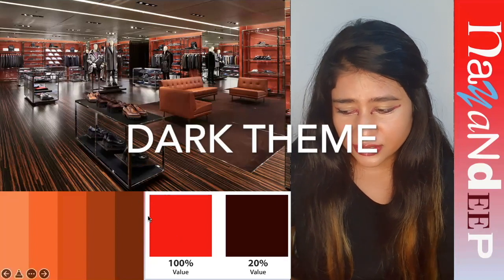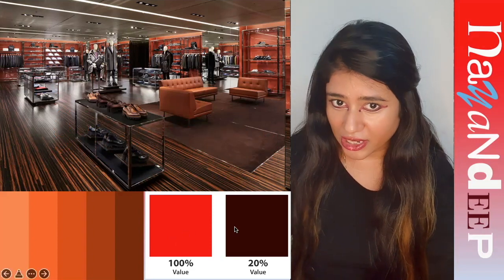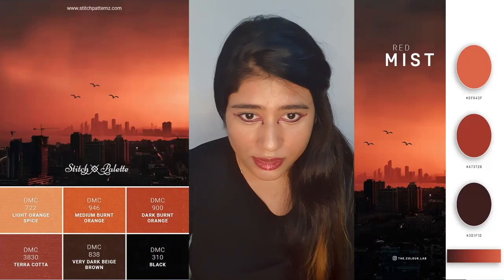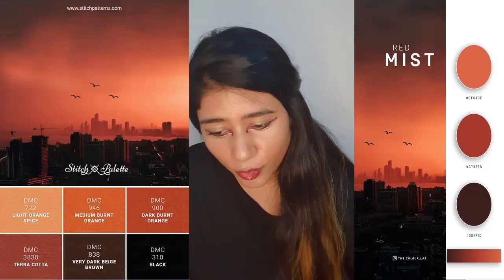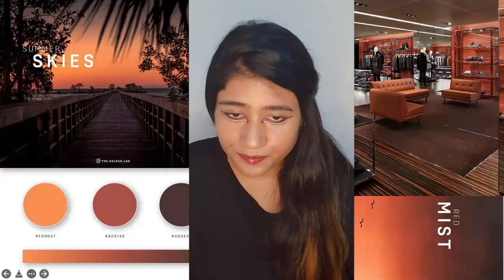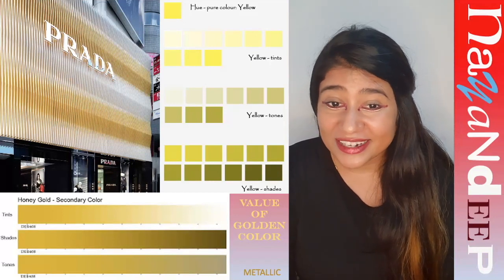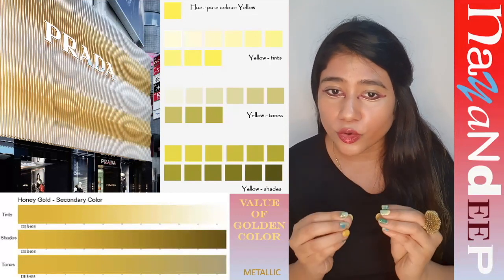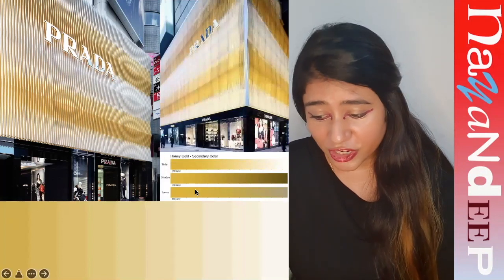PRADA 3/3 FLOOR & FACADE | PRADA PROFICIENCY IN COLOR | COLOR THEORY | DESIGN THOUGHT EXPERIMENT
UNDERSTANDING